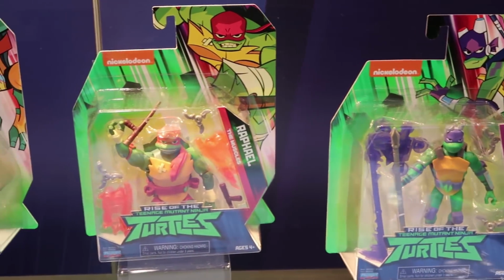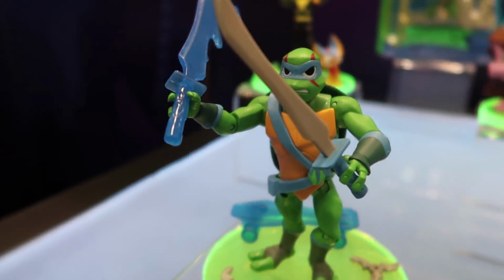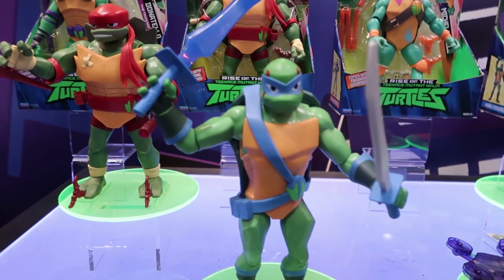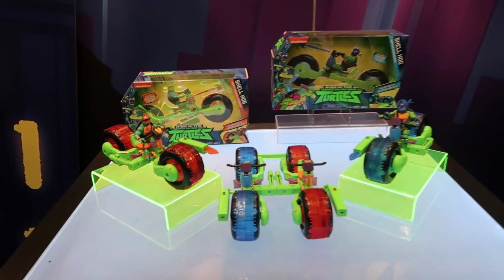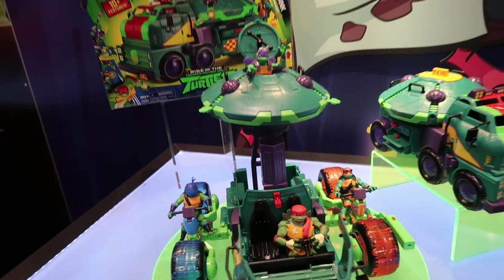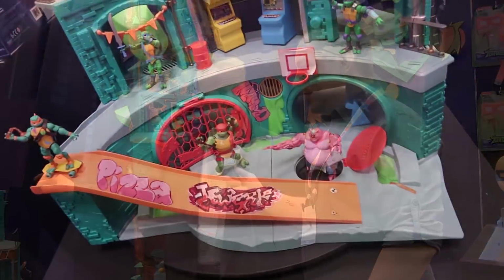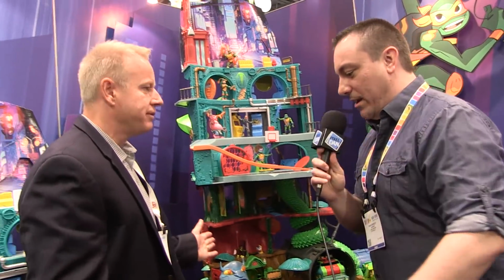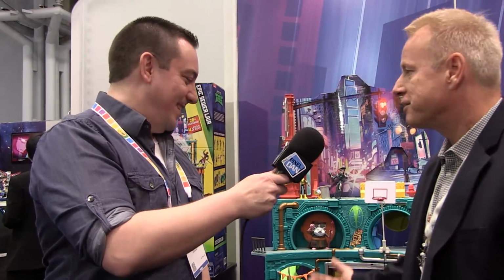Rise of the Teenage Mutant Ninja Turtles Figure Product Walkthrough at Toy Fair 2018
Pixel Dan catches up with Playmates Toys to check out the brand new Rise of the Teenage Mutant Ninja Turtles product line at New York Toy Fair 2018!